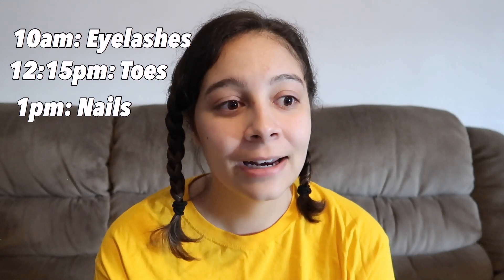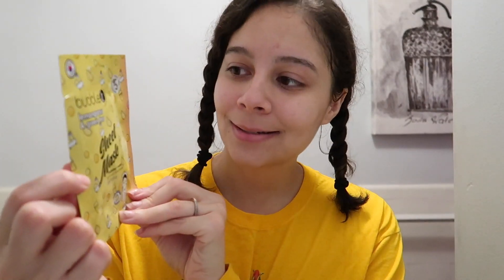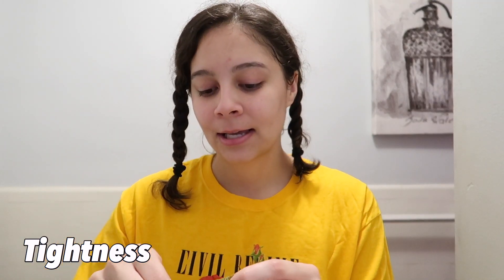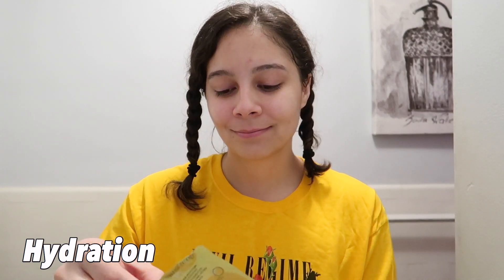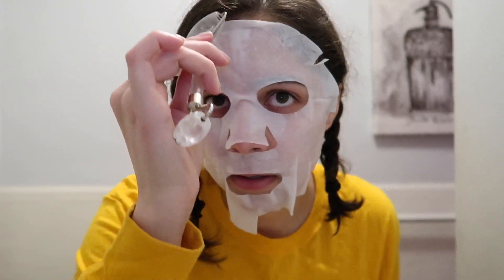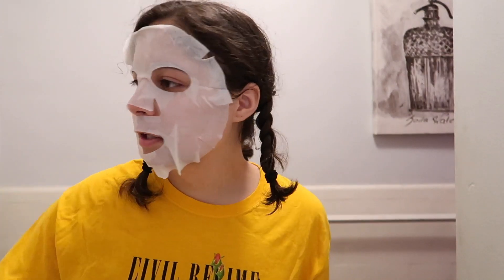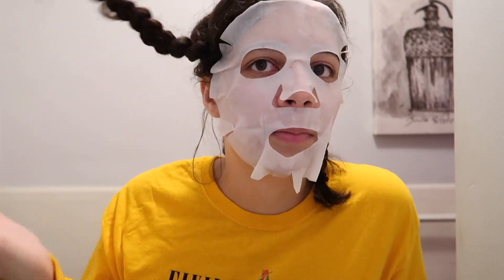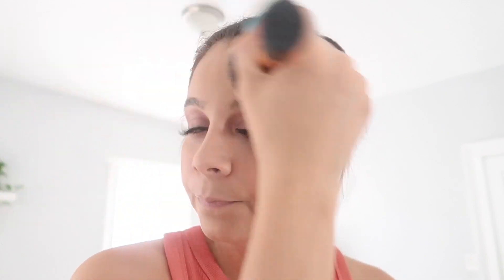The Best Post-Quarantine Glow Up Challenge Transformation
Finally we are SOMEWHAT out of quarantine and we are able to GLOW UP! I am so excited for you all to watch this video!! See me turn from a little girl to a BADDIE! haha.

vsco: itsyourgirlmags

camera: canon g7x mark ii
laptop: MacBook Pro 2020 13”
Editing software: iMovie

videos are uploaded every Monday @ 2pm ET.

love you all, stay blessed, and wash your hands!